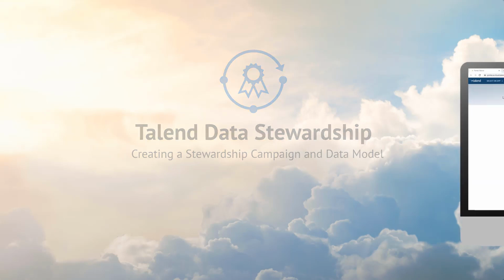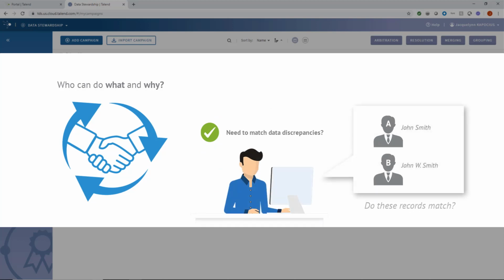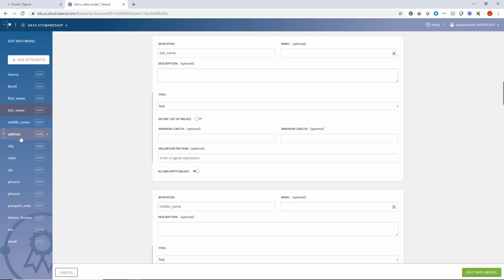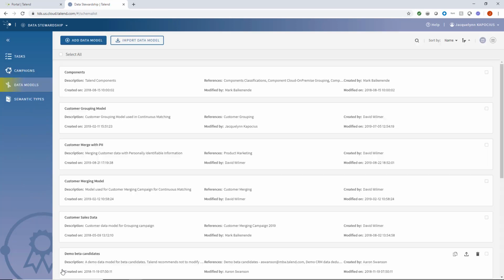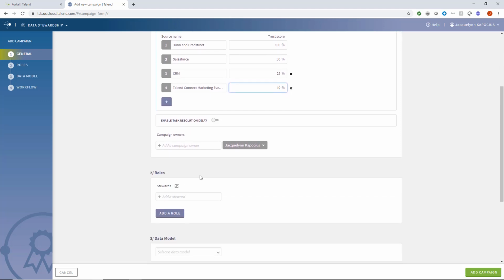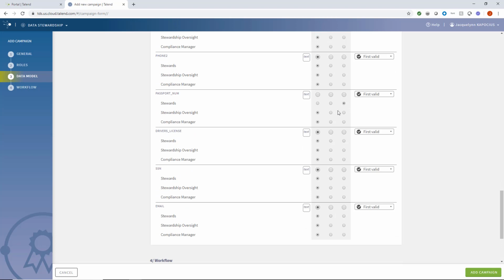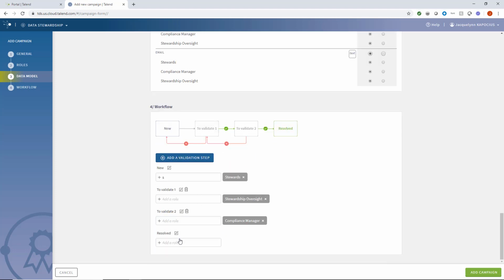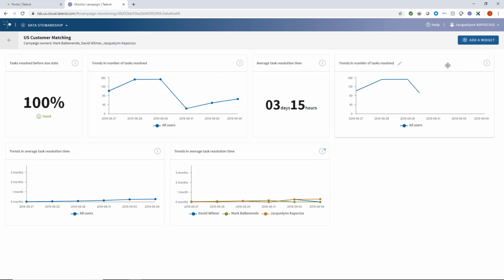Creating Stewardship Campaigns and Data Models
Data quality and stewardship are easily managed within the Talend Data Stewardship app, giving you the ability to orchestrate data curation and create quality self-service campaigns. In this video, you will see how to create a new campaign and enable team members to address curation tasks assigned to them within an approval workflow process.